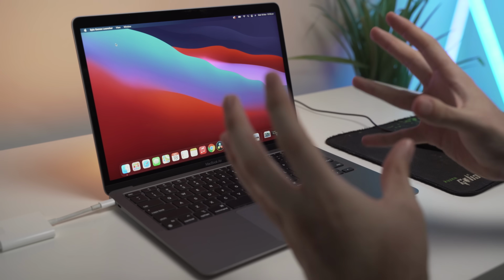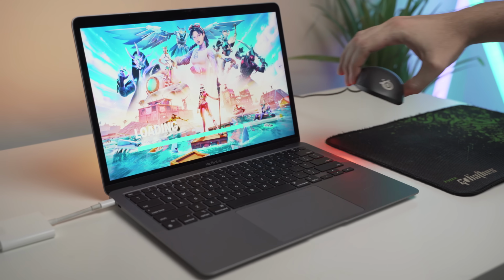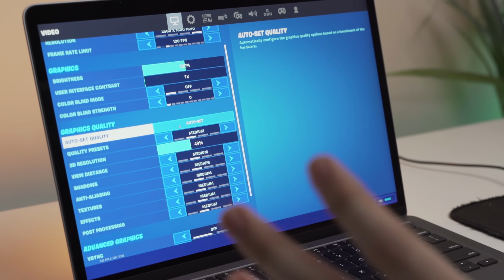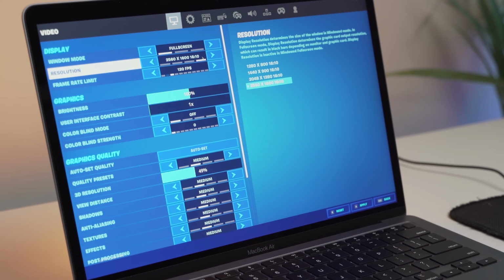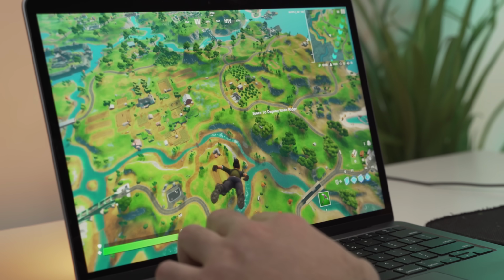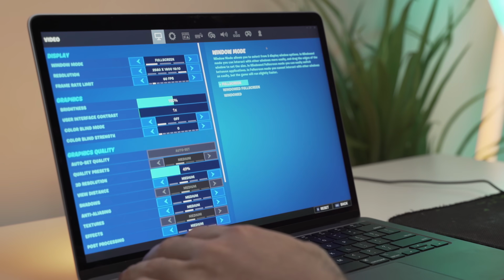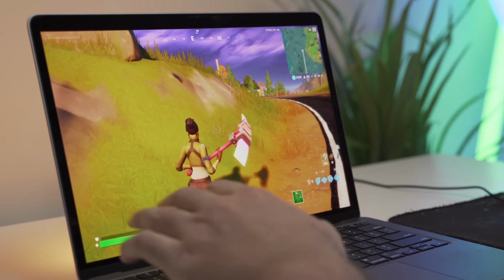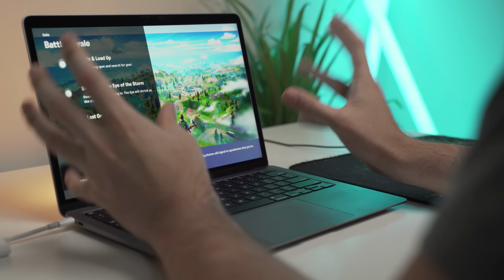Can You Play Fortnite on the new M1 MacBook?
The new M1 MacBooks have been released, but will it play Fortnite?

In this video I delve into the MacBook Air 2020 (base model) and try to max out the settings in a game of Fortnite. I also show you the best settings to use to maximise your FPS.

💻 BEST M1 MAC PRICES (Amazon Links)

⌨️ BEST MAC ACCESSORIES (Amazon Links)
Laptop Stand
LG 27” 4K Monitor
Logitech Wireless Mouse
Logitech Wireless Keyboard
OWC Thunderbolt 3 Dock

00:00 Introduction
00:38 Epic Games Launcher
01:20 Optimising Fortnite Settings
03:25 Running Fortnite at close to max settings
05:35 Does the Mac get hot while gaming?
06:15 Conclusion and Final Thoughts